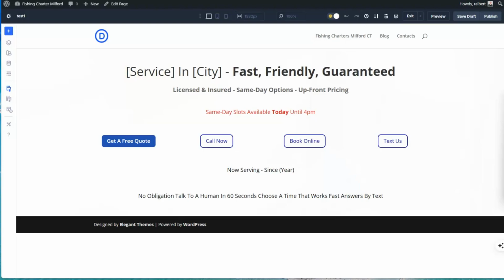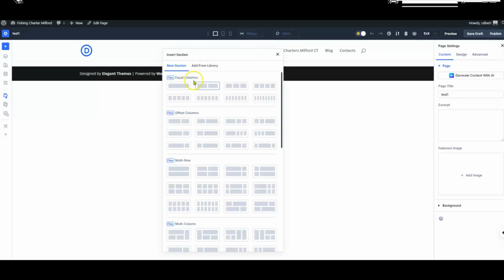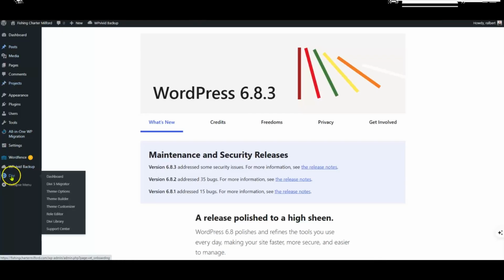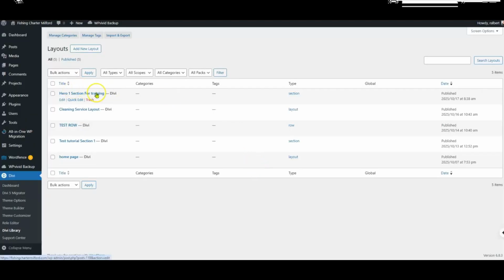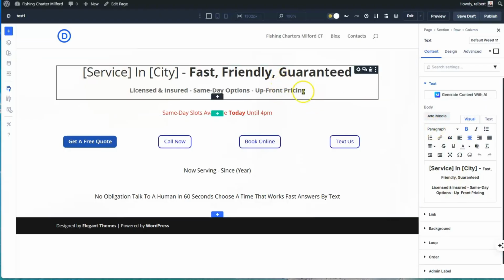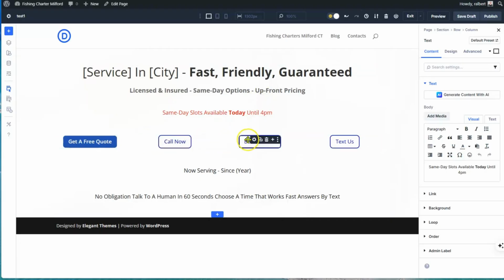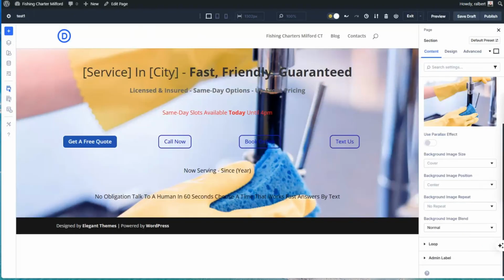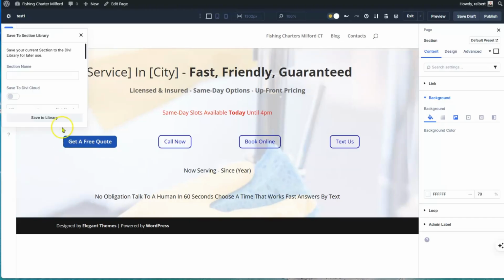Create a Hero Section in Divi 5 (Free Template Inside)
Welcome to my video on how to create a Hero Section in Divi 5.
This training will help you create a hero section designed to convert.

Just follow the training and you will be fine.

Launch a high-converting Divi 5 hero in minutes.
Choose your path: import the free template (JSON) or paste a no-code HTML hero into a Code Module and save it to your Library.

➡️ Free Divi 5 Hero Template (JSON): [link]
➡️ Paste-In HTML Hero (No Code): [link]
➡️ 1-Page Import Guide (PDF): [link]

What’s inside the hero:
• Outcome-driven headline: “{Service} in {City} — Fast, Friendly, Guaranteed”
• Urgency line: “Same-day slots available today”
• Trust line: “Licensed & Insured • Since {Year}” or “4.9★ from locals”

Pro tips:
• Make one CTA dominant; keep others supportive.
• Keep a CTA visible above the fold on mobile.
• Save to Divi Library to reuse across pages.